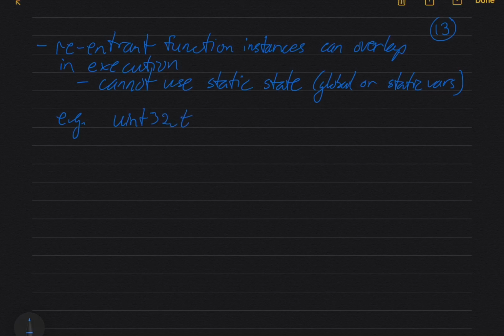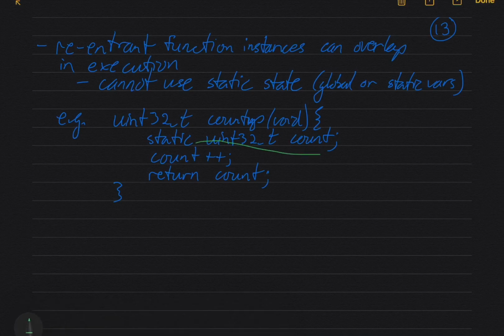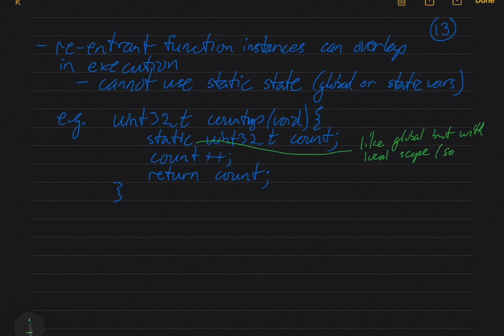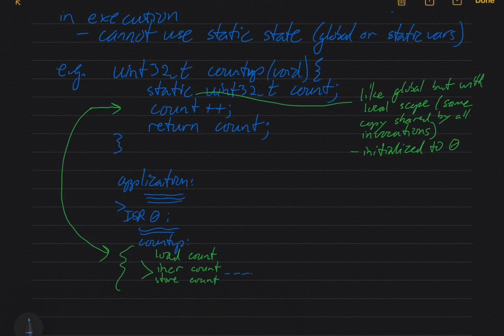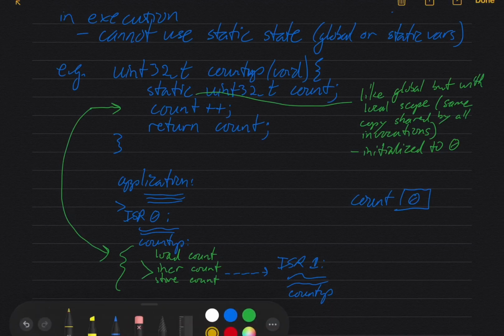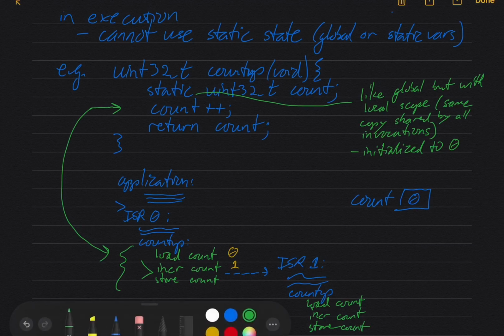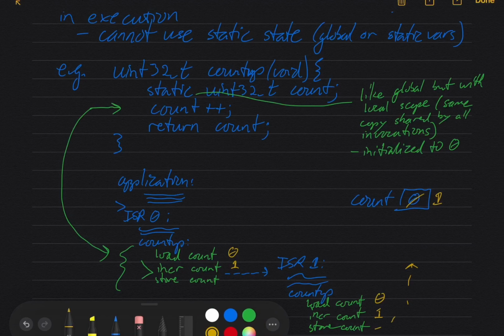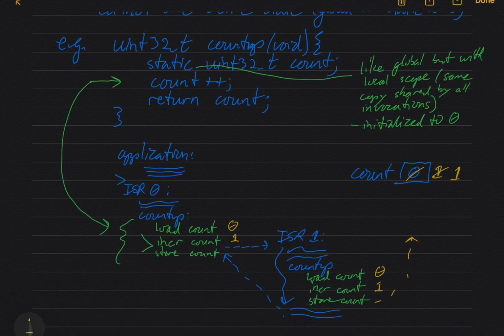I/O page 13